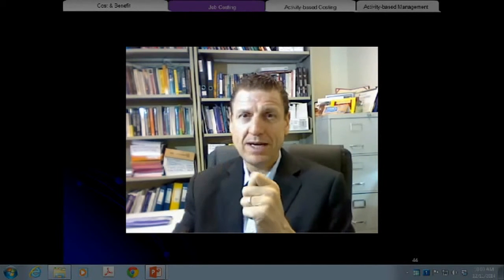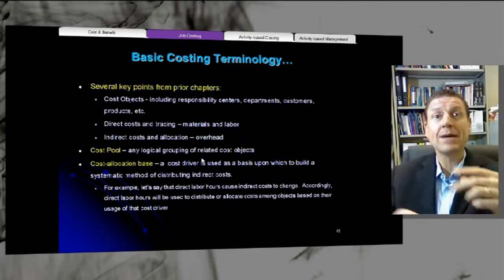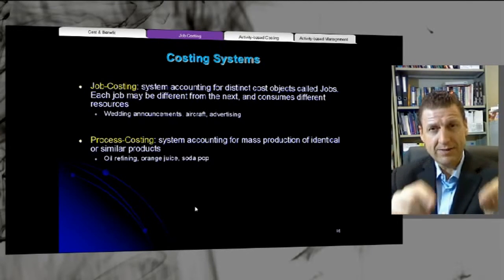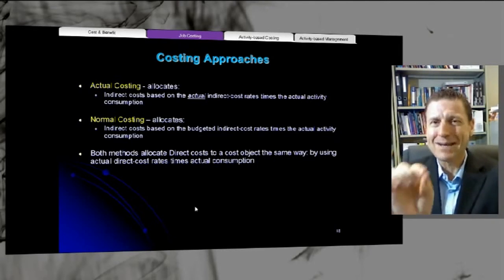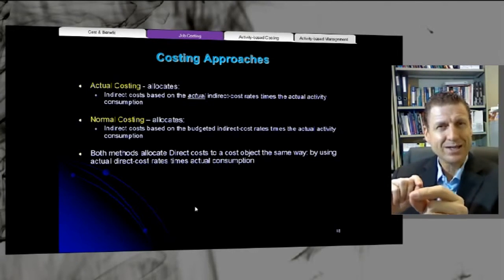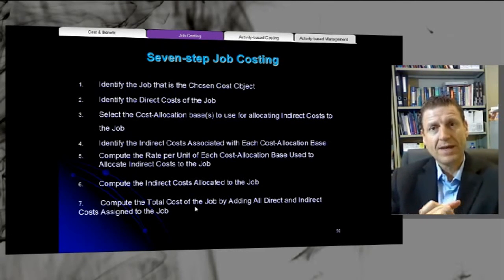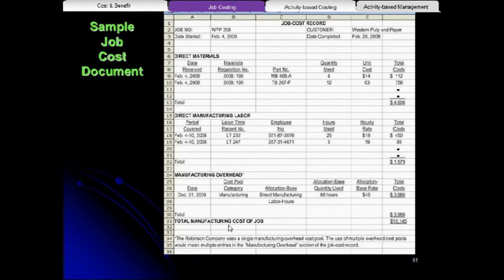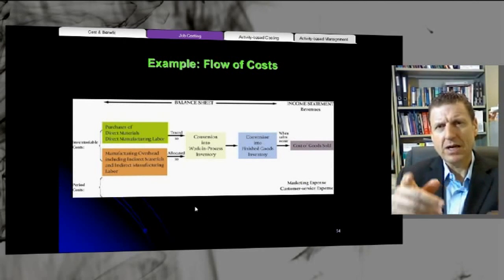CMA - Job Costing - Part 1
Please watch this as a precursor to Strategic Management Accounting Unit. I created this video with the YouTube Video Editor